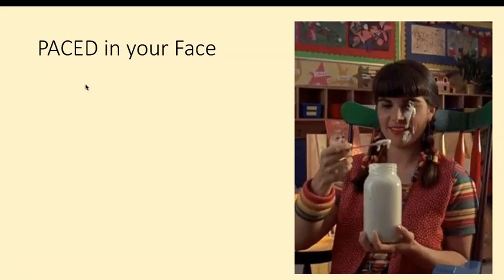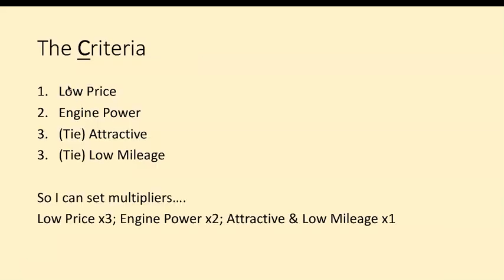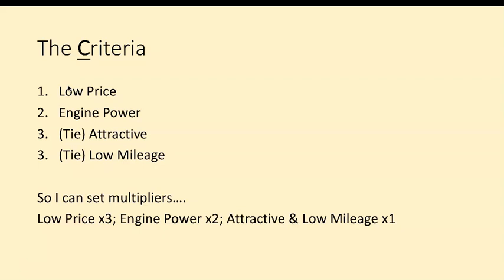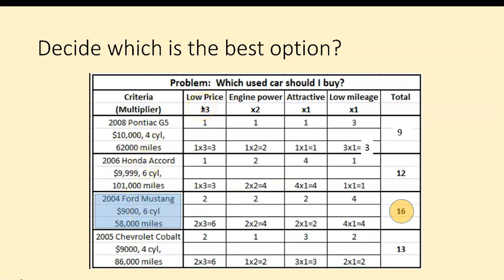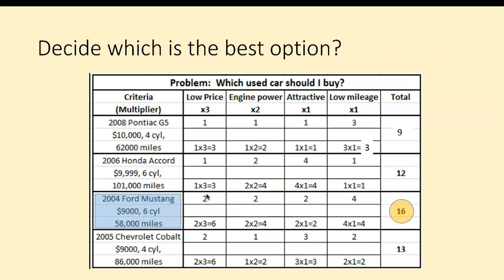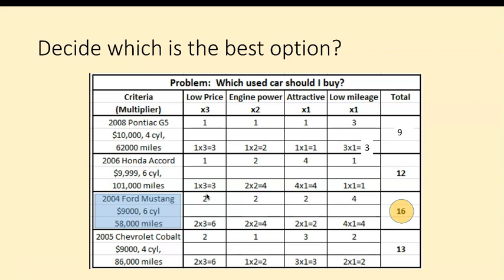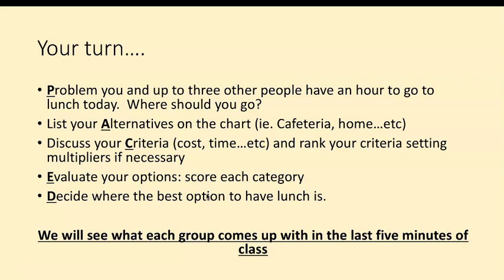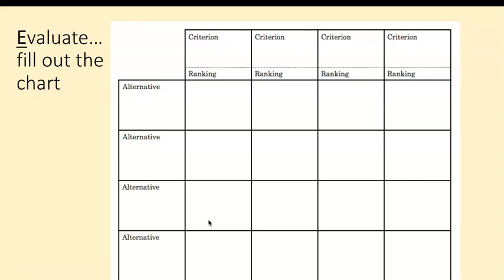PACED Decision Making Model Tutorial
Demonstration and directions of a decision-making model with the following steps:
Problem
Alternatives
Criteria
Evaluate
Decide